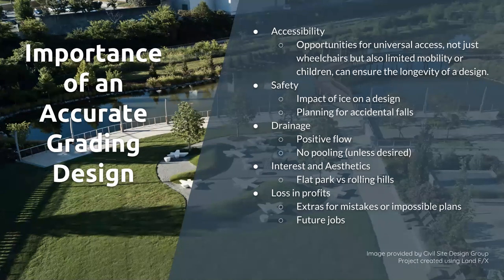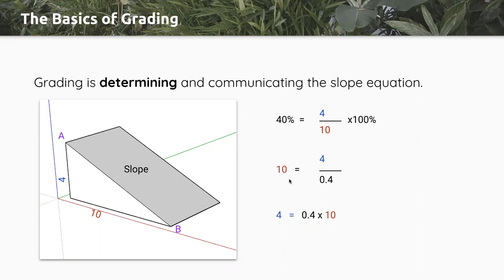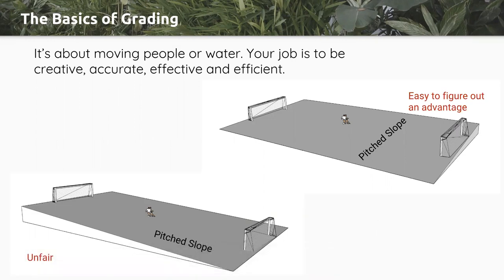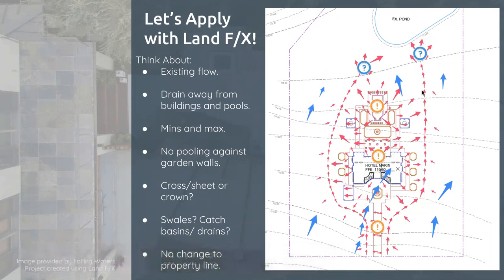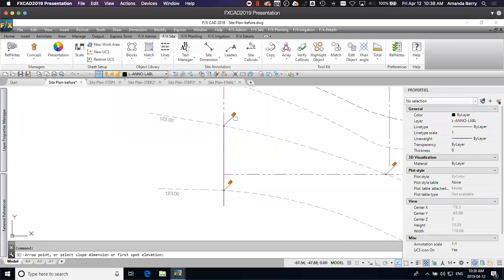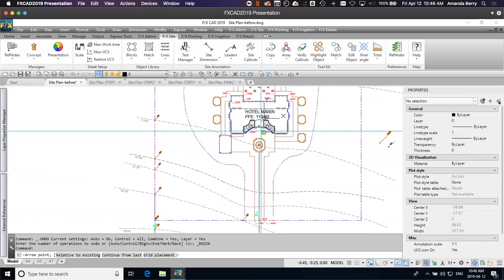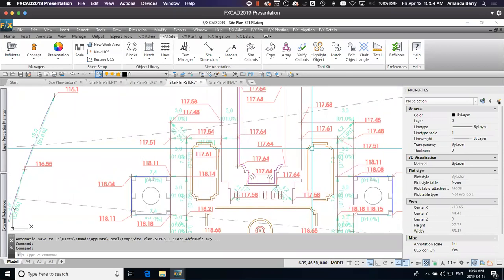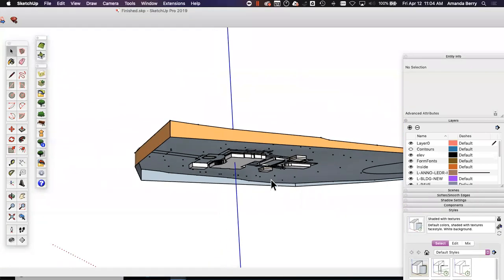Grading A,B,C for Landscape Architects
We provide lots of tools for landscape architects to streamline their grading plan workflows, but what if you're new to grading in general? Follow along as we cover the basics of simple landscape grading, presented by our in-house landscape architect Amanda Berry. She’ll cover some simple concepts like calculating slope and interpolating contours, and show you how to use our easy grading tools in a real plan.